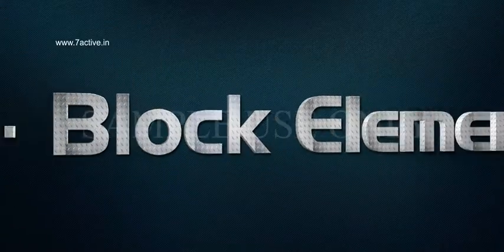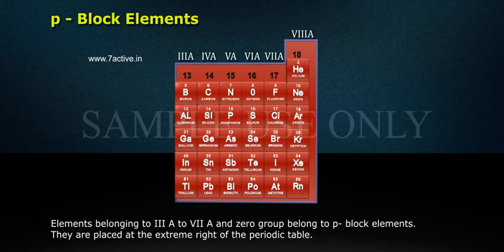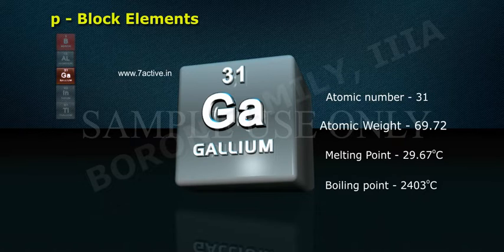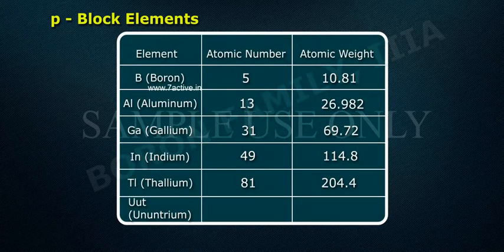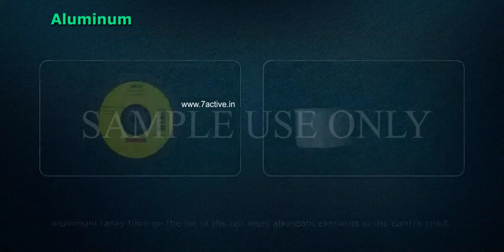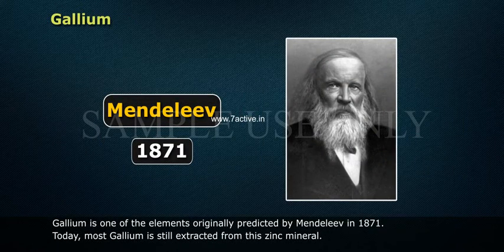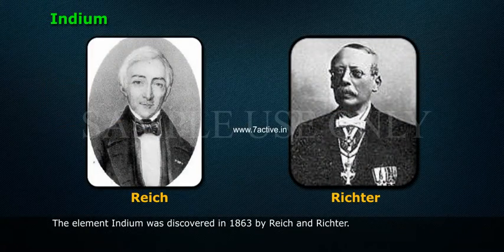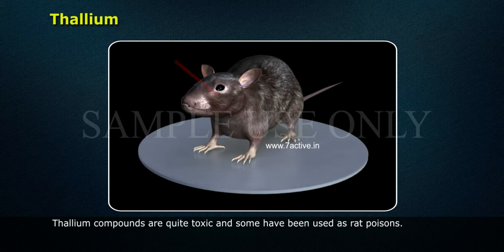P BLOCK ELEMENTS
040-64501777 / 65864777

7 Active Technology Solutions Pvt.Ltd. is an educational 3D digital content provider for K-12. We also customise the content as per your requirement for companies platform providers colleges etc . 7 Active driving force "The Joy of Happy Learning" -- is what makes difference from other digital content providers. We consider Student needs, Lecturer needs and College needs in designing the 3D & 2D Animated Video Lectures. We are carrying a huge 3D Digital Library ready to use.

P - BLOCK ELEMENTS:Elements belonging to P- block have their highest P- orbitals incompletely filled. This level is progressively filled by the addition successively of electrons. Elements belonging to III A to VII A and zero group belong to P- block elements. They are placed at the extreme right of the periodic table. Boron:The name Boron comes from the Arabic and Persian words for borax, its principal ore.  The pure element is shiny and black. It is very hard. The element can be prepared by the reaction of borax  woth carbon.Aluminum:Aluminum ranks third on the list of the ten most abundant elements in the earth's crust, It is an excellent conductor of heat and electricity and finds use in some wiring. Aluminum is considered an active metal. It reacts rapidly with the oxygen in the air to form aluminum oxide o ralumina.Gallium:Gallium is one of the elements originally predicted by Mendeleev in 1871. Today, most gallium is still extracted from this zic mineral. At room temperature gallium is as soft as lead and can be cut with a knife.Indium:The element indium was discovered in 1863 by Reich and Richter. It is a rare metal, The pure metal is so soft that you can "wipe" it onto other meterials in much the same way as lead. It is corrosion resistant. Thallium:Sir William Crookes discovered thallium in 1861, positively identifying it by a bright green line in its spectrum. Thallium compounds are quite toxic and some have been used as rat poisons.